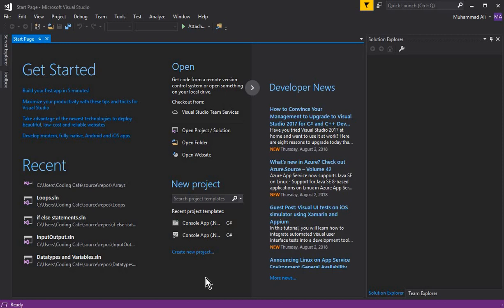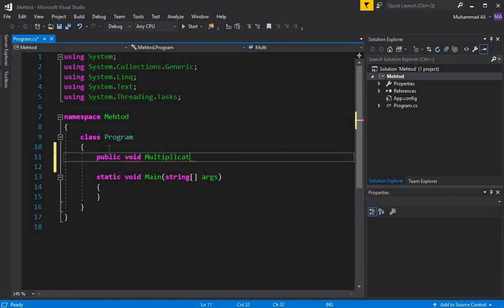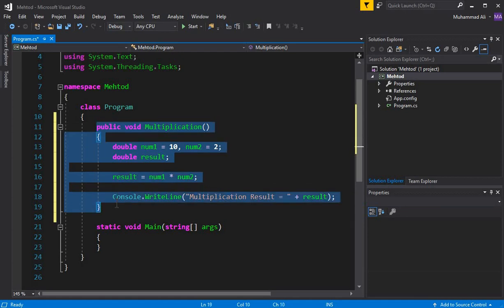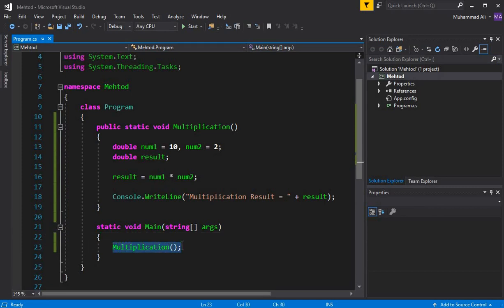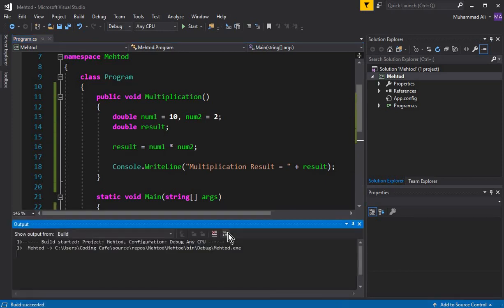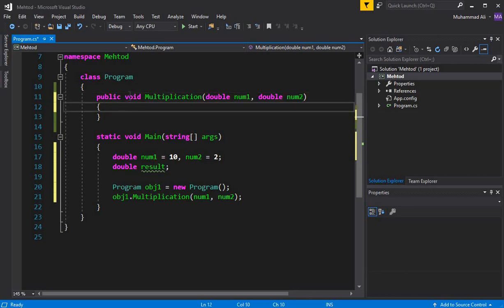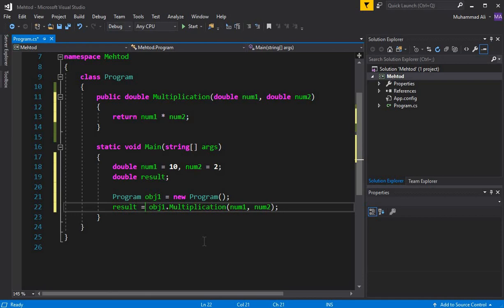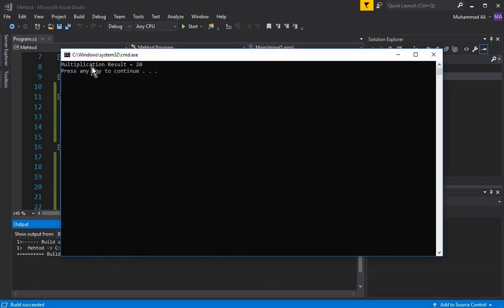Methods In C# - Advance C# Tutorial for Beginners 07 - Functions in C#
In this video tutorial you will learn about Method in C#. you will learn about method with return type in c# , method with no return type in c# , c# method with multiple parameters , c# method with parameters.
Also you will learn that how we can access or call method in C# programming language. (how to call method in c#).

function in c#
function in c# console application
c# functions with parameters
c# method call